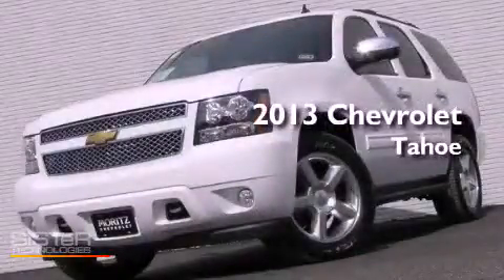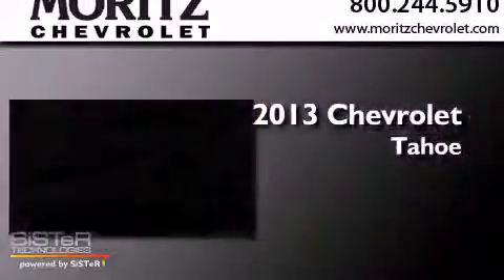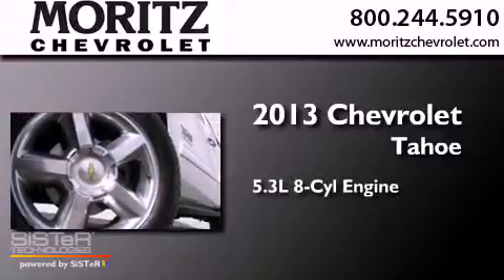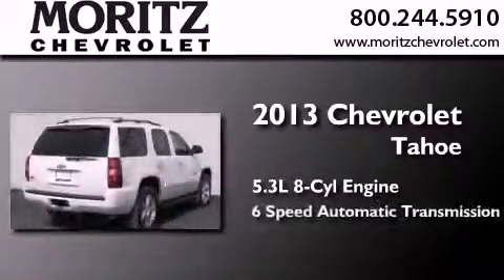2013 Chevrolet Tahoe Waco TX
Year : 2013
 Make : Chevrolet
 Model : Tahoe
 Engine : Gas/Ethanol V8 5.3L/323
 Trans . : Automatic

 Stock : 202536